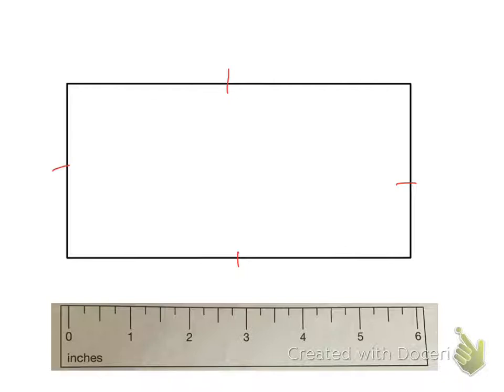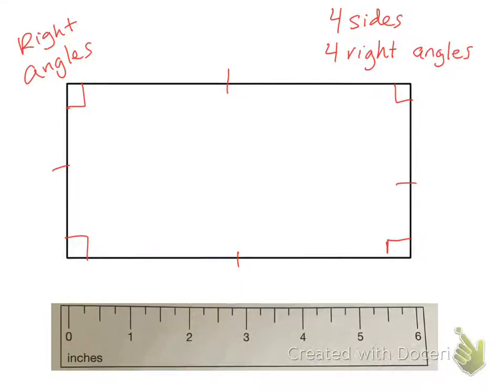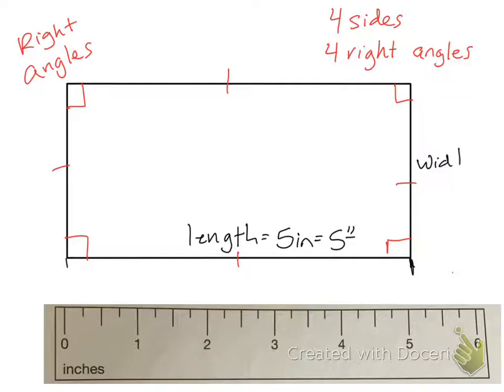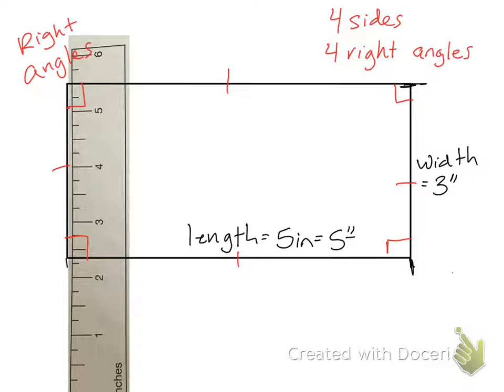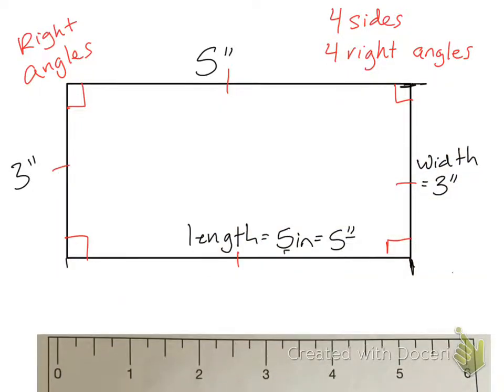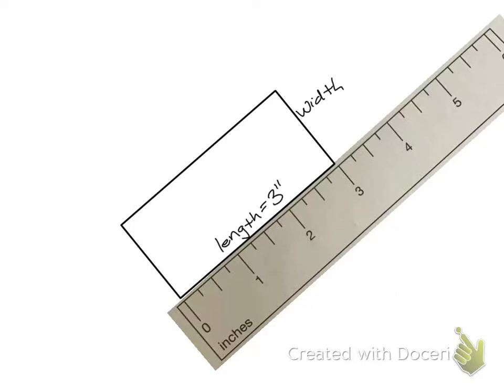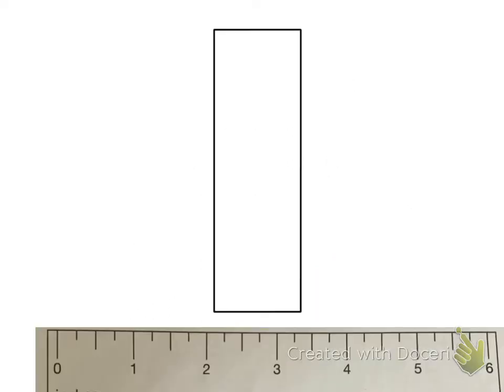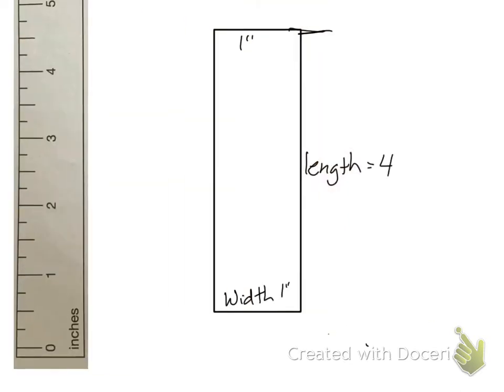Saxon Math 3 Lesson 7